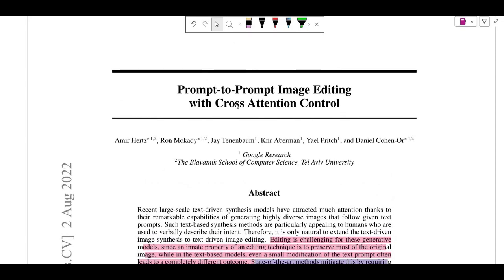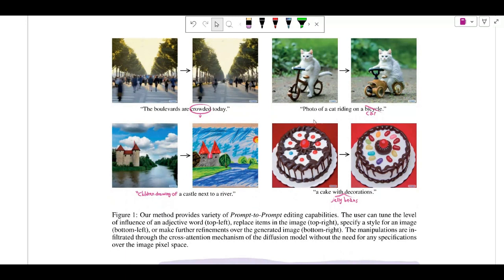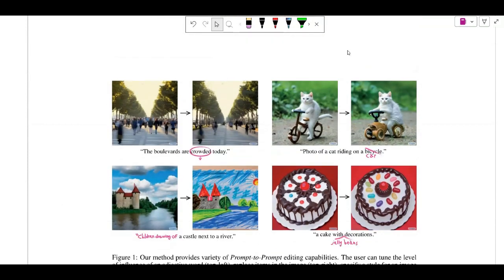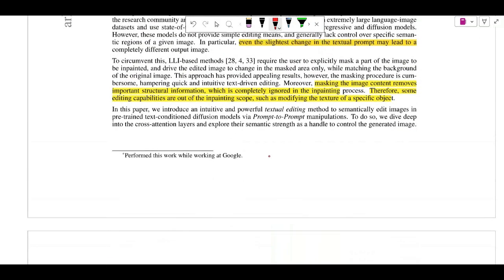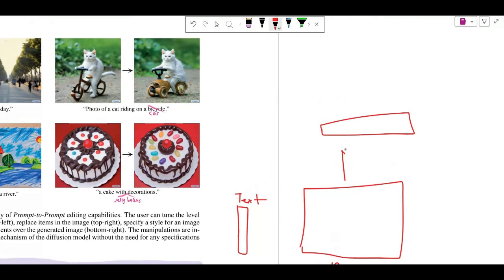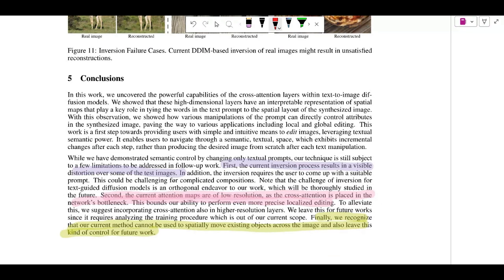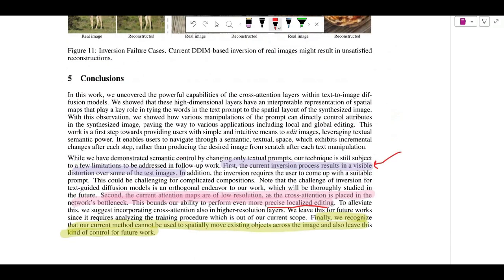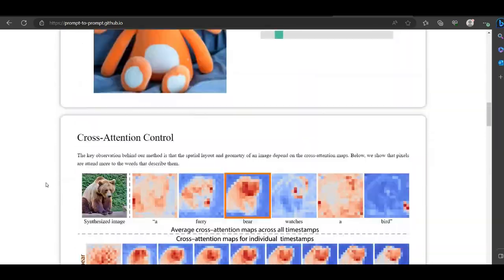Edit images using text! Prompt-to-Prompt - Research Paper Explained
Prompt-to-Prompt Image Editing with Cross-Attention Control
Amir Hertz, Ron Mokady, Jay Tenenbaum, Kfir Aberman, Yael Pritch, Daniel Cohen-Or

Recent large-scale text-driven synthesis diffusion models have attracted much attention thanks to their remarkable capabilities of generating highly diverse images that follow given text prompts. Therefore, it is only natural to build upon these synthesis models to provide text-driven image editing capabilities. However, Editing is challenging for these generative models, since an innate property of an editing technique is to preserve some content from the original image, while in the text-based models, even a small modification of the text prompt often leads to a completely different outcome. State-of-the-art methods mitigate this by requiring the users to provide a spatial mask to localize the edit, hence, ignoring the original structure and content within the masked region. In this paper, we pursue an intuitive prompt-to-prompt editing framework, where the edits are controlled by text only. We analyze a text-conditioned model in depth and observe that the cross-attention layers are the key to controlling the relation between the spatial layout of the image to each word in the prompt. With this observation, we propose to control the attention maps of the edited image by injecting the attention maps of the original image along the diffusion process. Our approach enables us to monitor the synthesis process by editing the textual prompt only, paving the way to a myriad of caption-based editing applications such as localized editing by replacing a word, global editing by adding a specification, and even controlling the extent to which a word is reflected in the image. We present our results over diverse images and prompts with different text-to-image models, demonstrating high-quality synthesis and fidelity to the edited prompts.